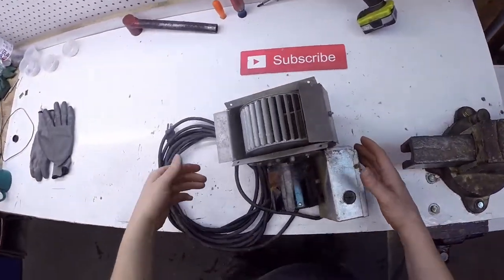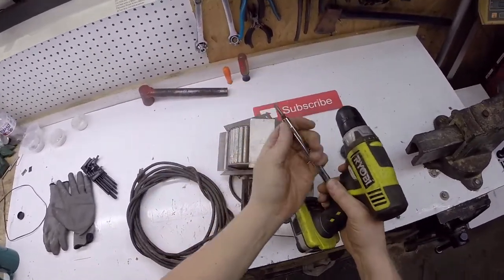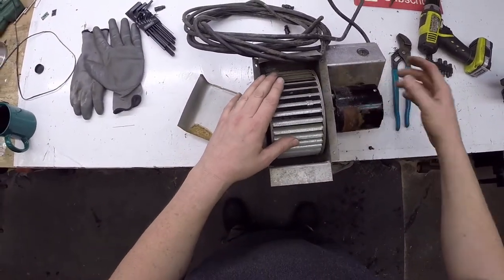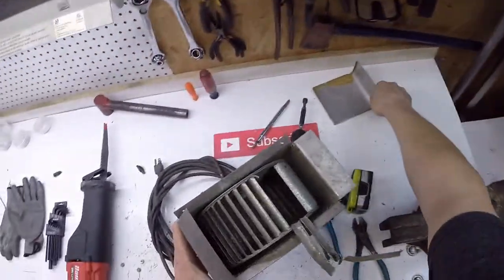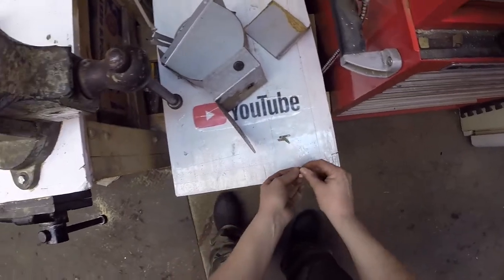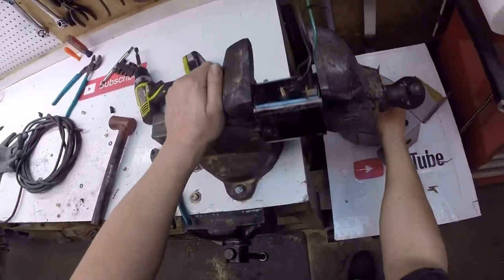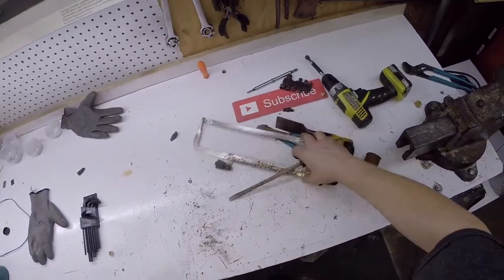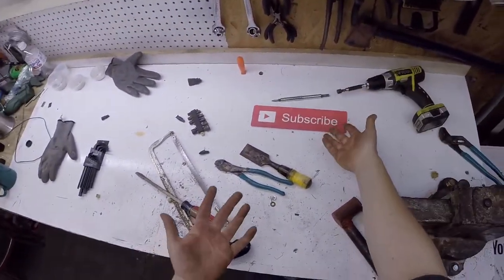Make Money Scrapping a Duct Booster Fan